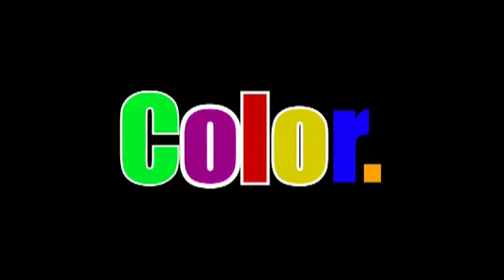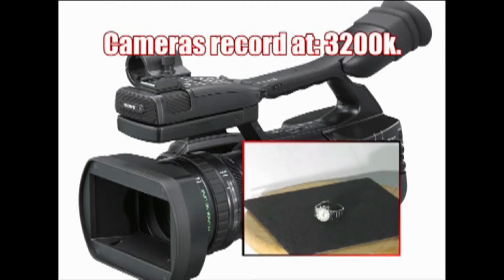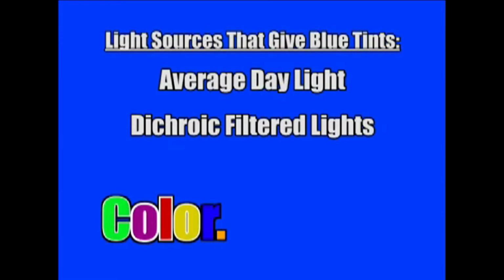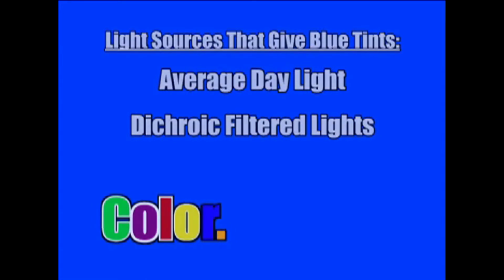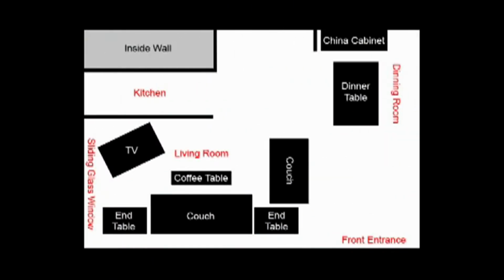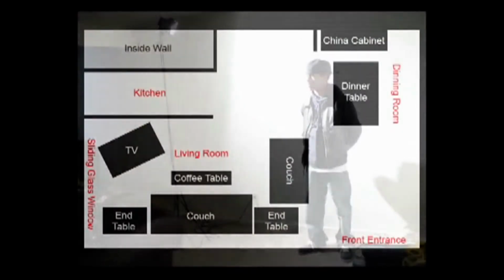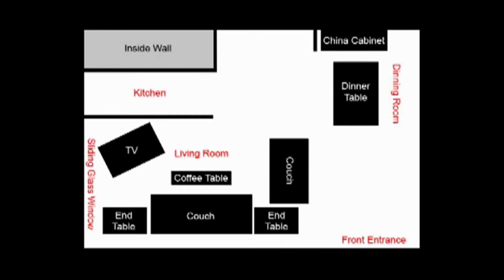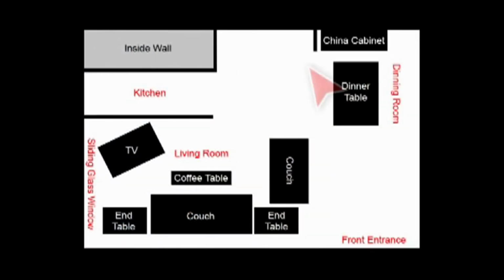Learn How To: Do Lighting